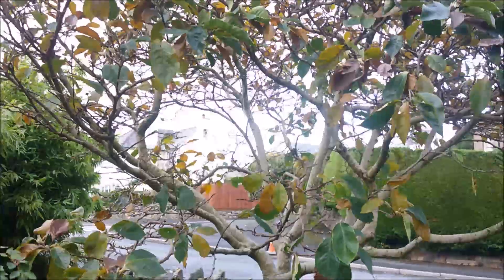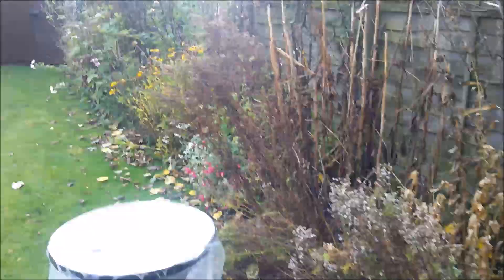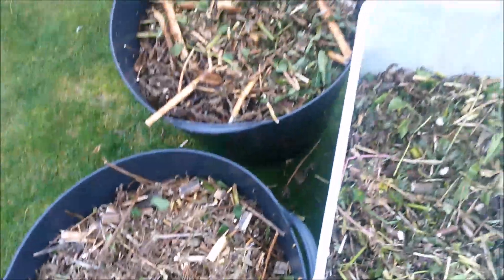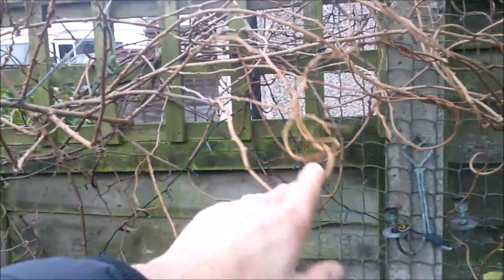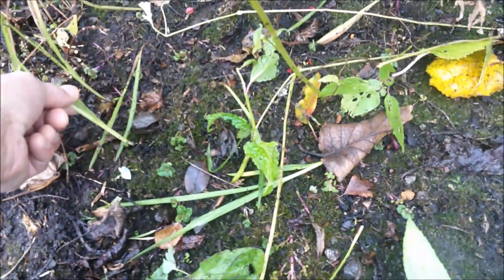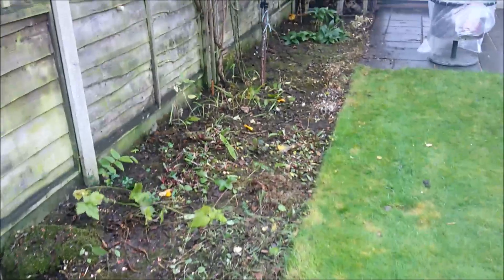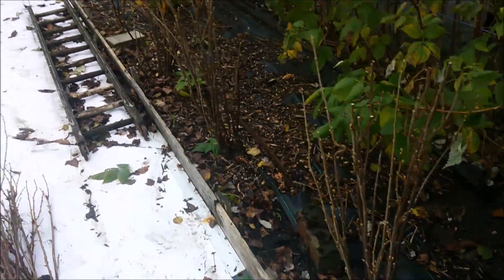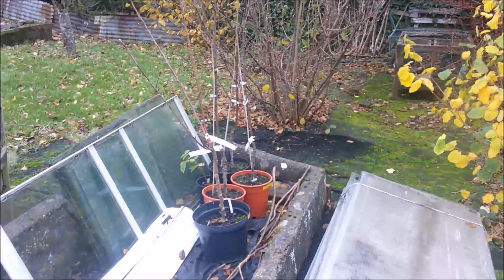Winter clean up continues, Pruning Blackcurrants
in todays video, I get to grips with the last of the winter clean up in our garden at home i.e. the herbaceous border - most of the stems I cut back are put through the chipper and go onto the compost heap so little organic matter is wasted. I then demonstrate how I prune 3 year old blackcurrant bushes (remember you can still take cuttings from the new wood at this time of year).